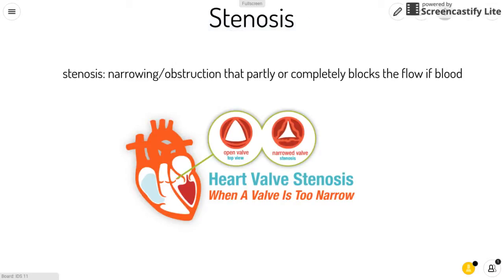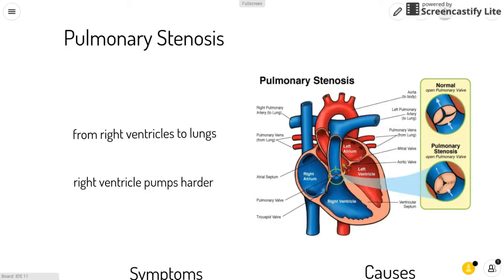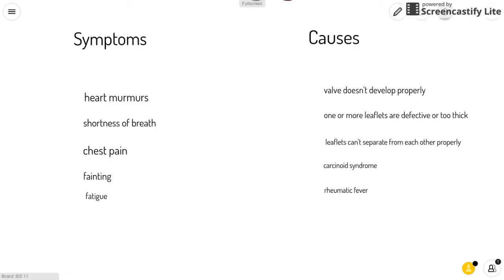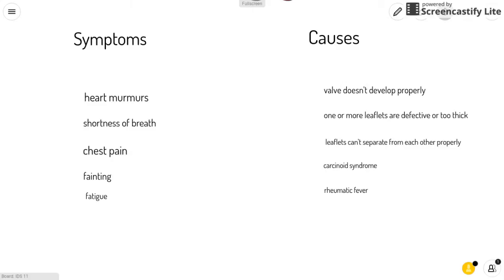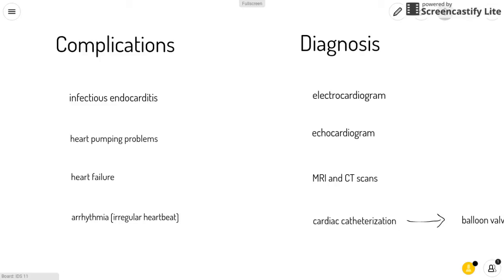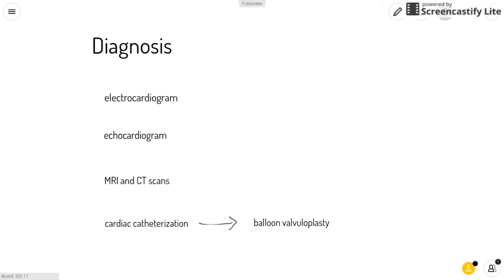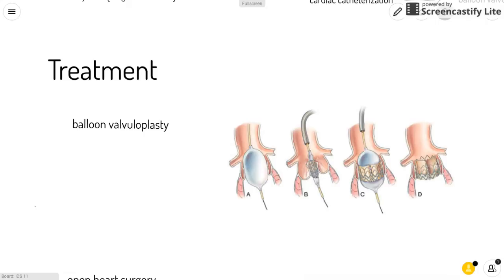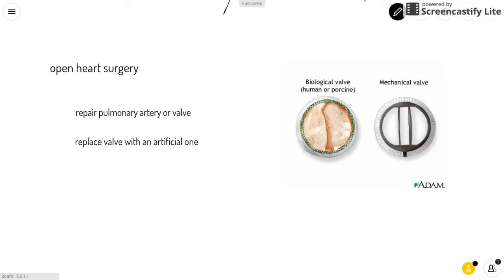Stenosis and Pulmonary Stenosis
Information about pulmonary stenosis. Includes symptoms, causes, complications, diagnosis, and treatment.